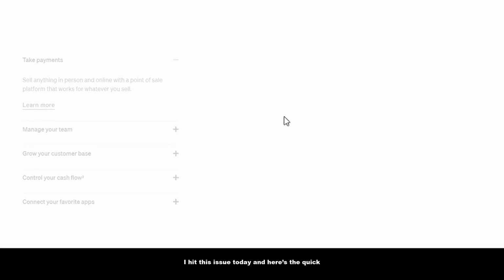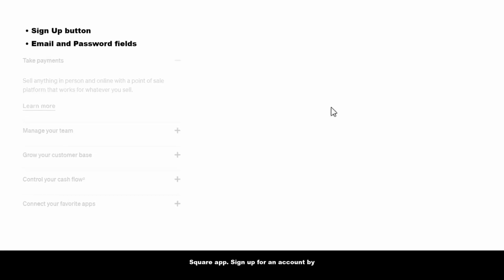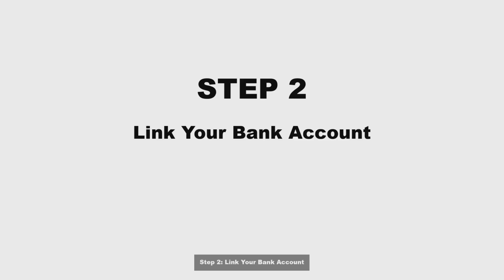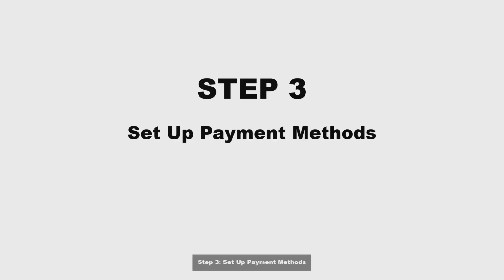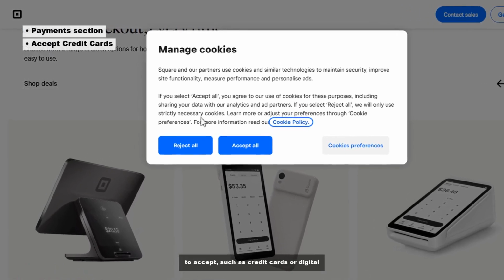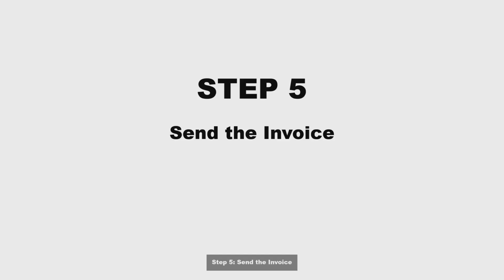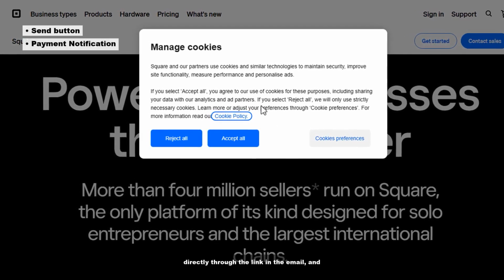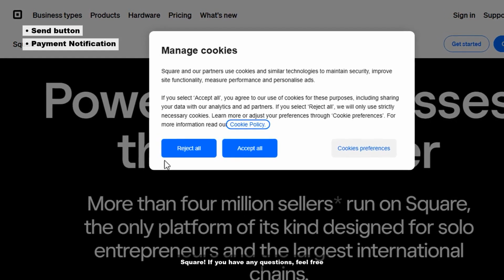How To Receive Money On Square 2026 (EASY GUIDE)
In this video, we will show you how to receive money on Square in 2026 with our easy guide. Learn the step-by-step process to set up your account and start accepting payments effortlessly.